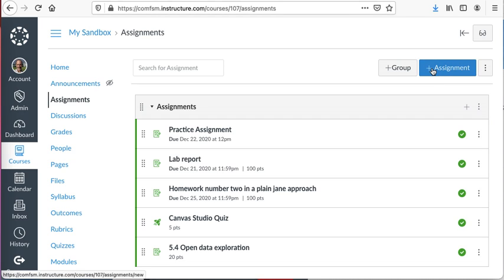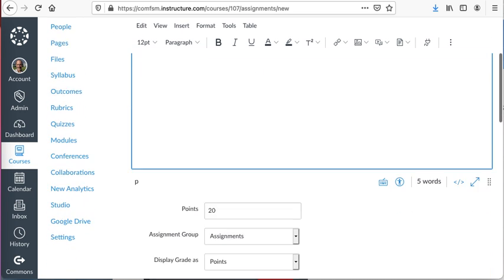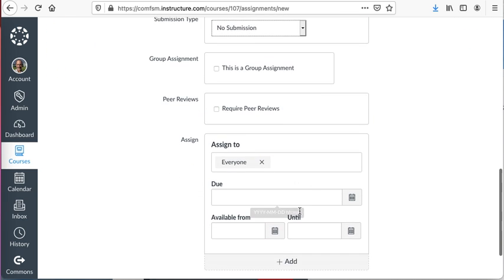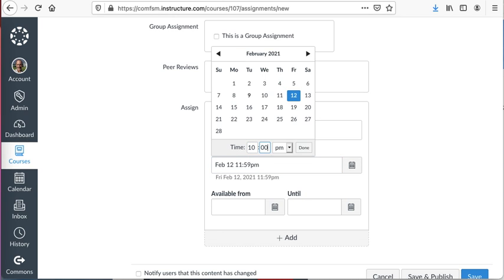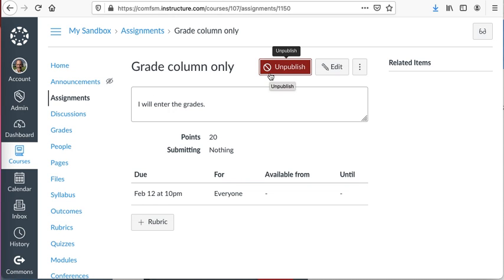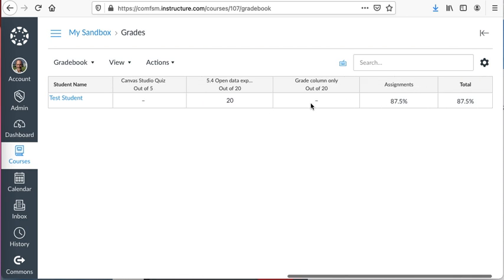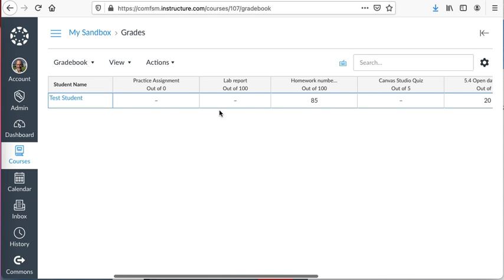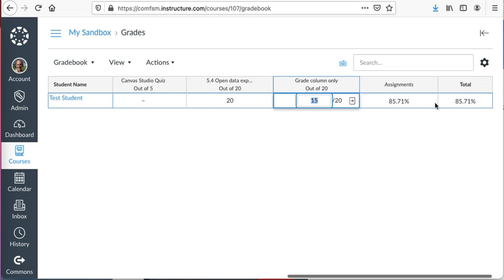Generating a blank column in Canvas in which to enter grades in the gradebook